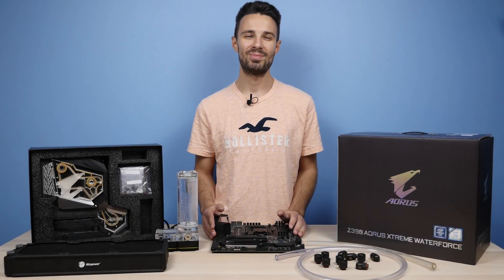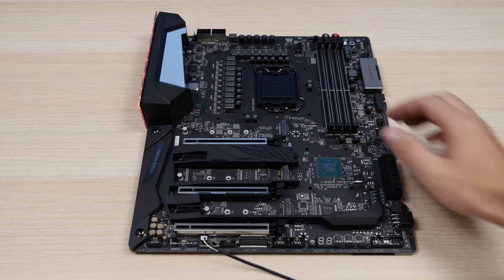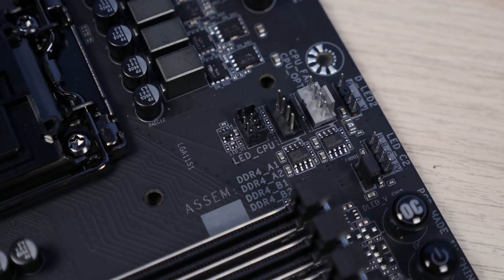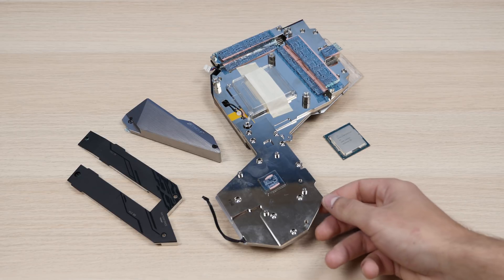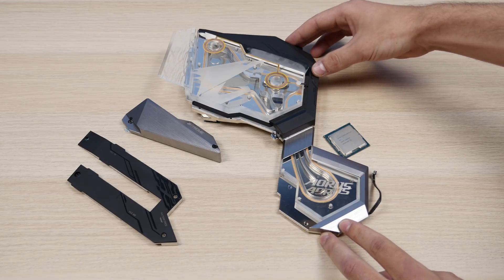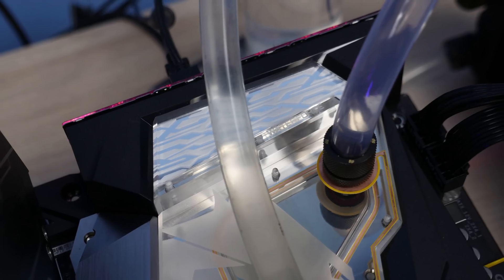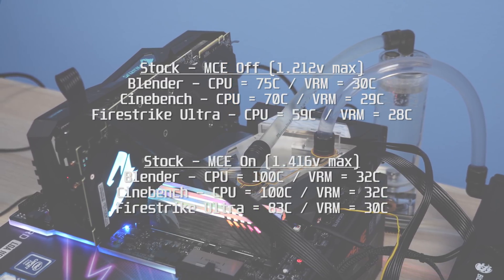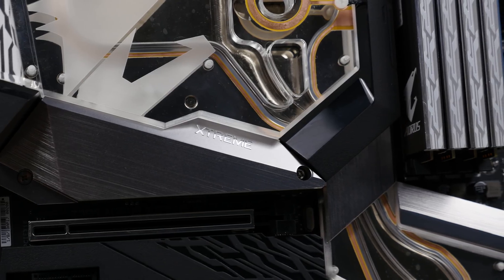GIGABYTE Z390 AORUS XTREME WATERFORCE - Review plus Monoblock Installation and Testing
My coverage on the GIGABYTE Z390 AORUS XTREME WATERFORCE, checking out and installing the monoblock as well as some testing with the i9-9900K! Hope you enjoy!